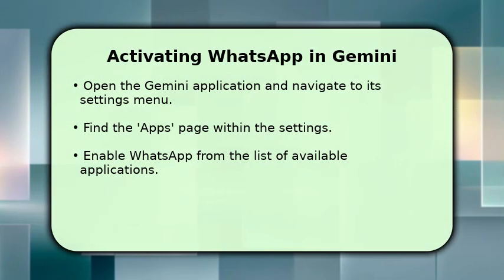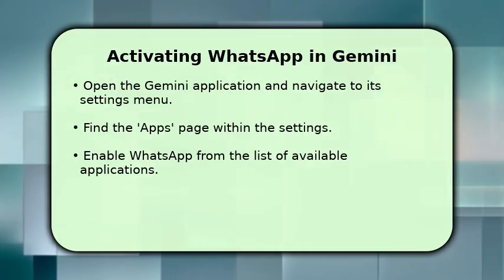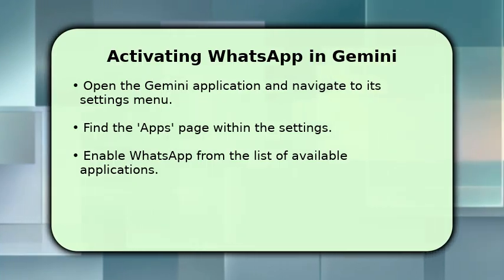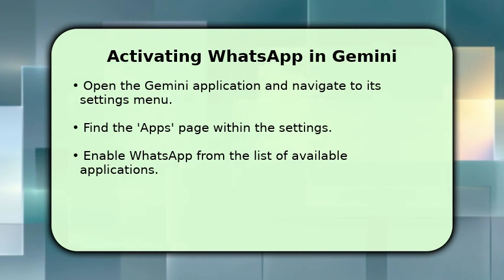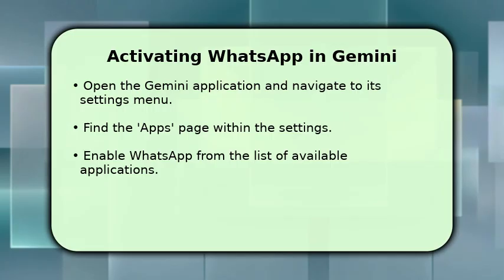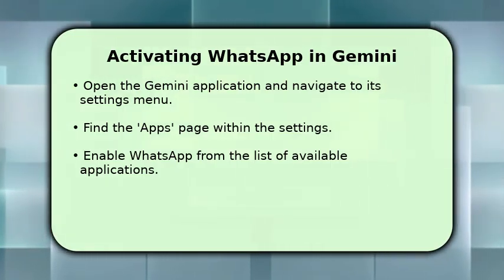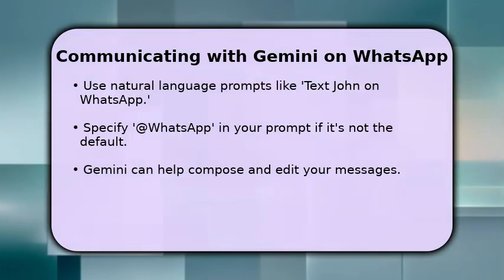How To Get Gemini On WhatsApp - Step By Step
▸ (s) Are you looking for a way to get the Gemini feature on WhatsApp? In this video, we will guide you through a step-by-step process on how to enable Gemini on your WhatsApp account. This feature allows you to have multiple conversations with the same person at the same time, making it easier to manage your chats. We will cover all the necessary steps and provide tips on how to use Gemini effectively.